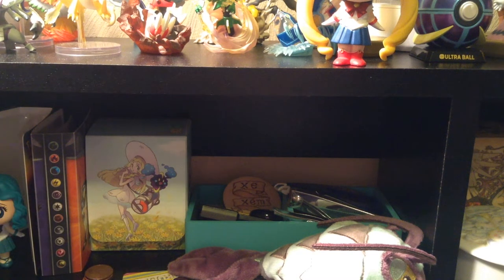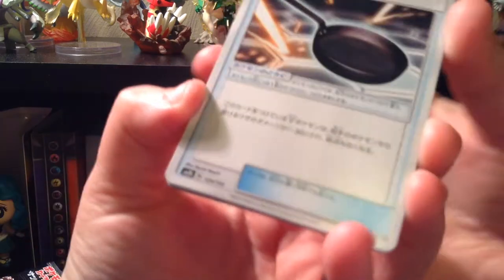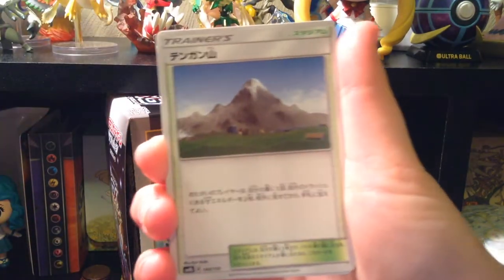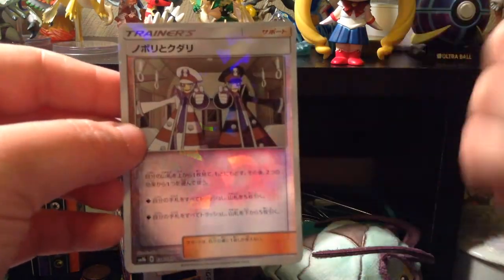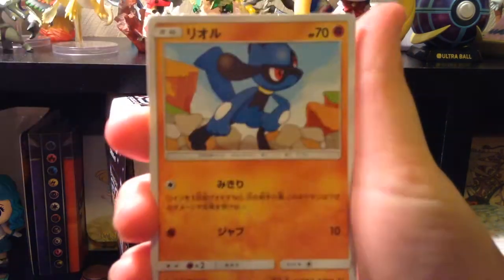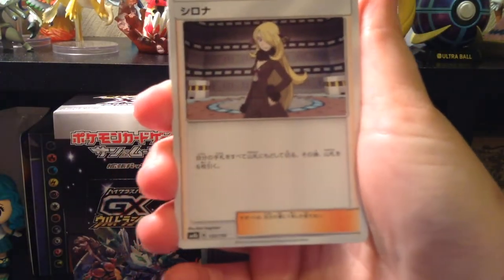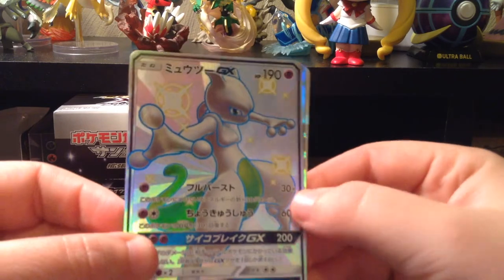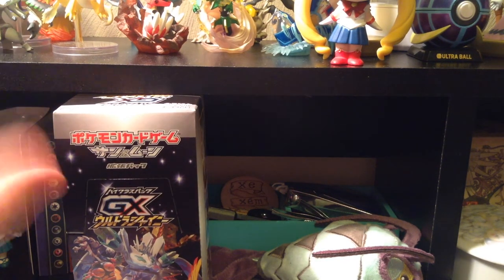GX Ultra Shiny Unboxing!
I got myself a booster box of GX Ultra Shiny as a Christmas gift to myself and it came in today! As soon as I can, I'm going to get another one!

v v